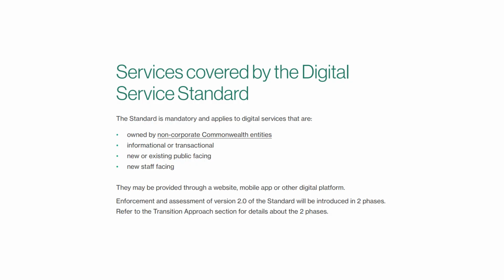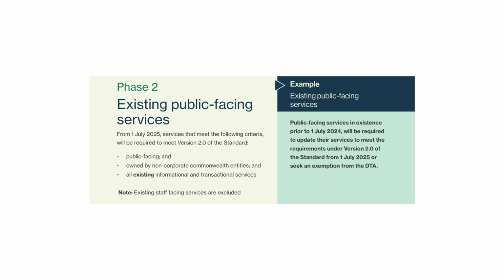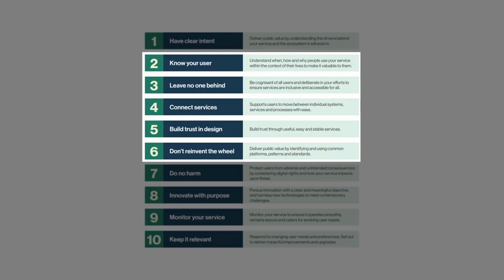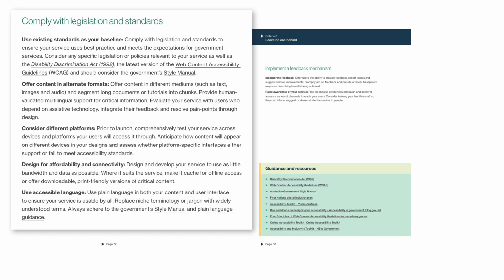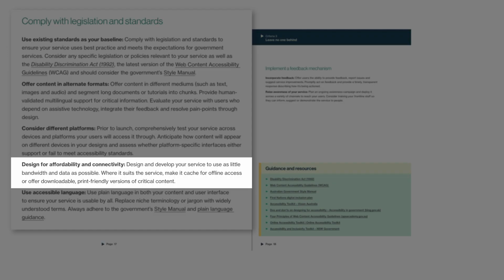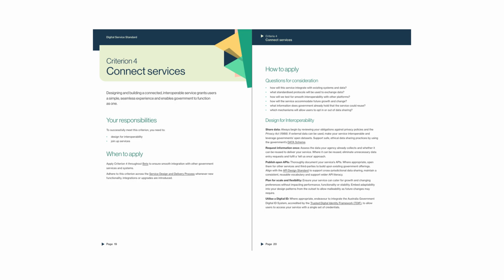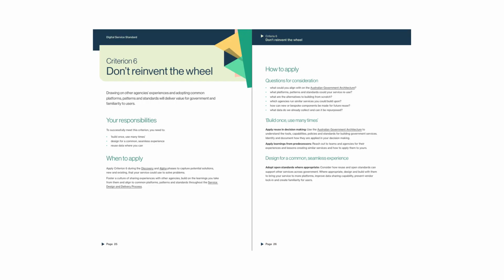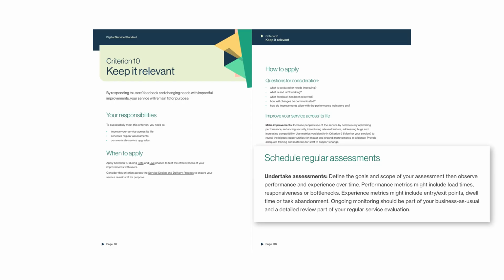Australia’s Digital Service Standard got soft on accessibility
The Australian Government's Digital Service Standard (DSS) has been updated. Gone is the dedicated criterion to make a service accessible and in its place are accessibility requirements spread across many of the new criteria. WCAG versioning is removed which is good, but no longer is a minimum WCAG conformance level required which is problematic.

00:00 The Digital Service Standard has been updated
00:29 Services covered by the Digital Service Standard (DSS)
00:43 Implementation timeframes
1:20 A new requirement
1:40 WCAG versioning no longer followed
2:08 Minimum WCAG conformance level removed
2:40 The new DSS criteria
3:05 Accessibility scattered throughout the DSS criteria
3:18 Criteria 2 know your user
3:38 Criteria 3 leave no one behind
4:48 Criteria 4 connect services
5:10 Criteria 5 build trust in design
5:31 Criteria 6 don't reinvent the wheel
5:53 Criteria 8 innovate with purpose
6:12 Criteria 10 keep it relevant
6:36 Summary

We're CANAXESS. We’re the go-to team for technical consulting on web and digital accessibility. We’re the web accessibility experts.

From accessibility assessments and compliance reports to design reviews, accessibility pulse checks and increasing your teams’ capabilities with training and coaching. We help you at any stage on your accessibility journey.